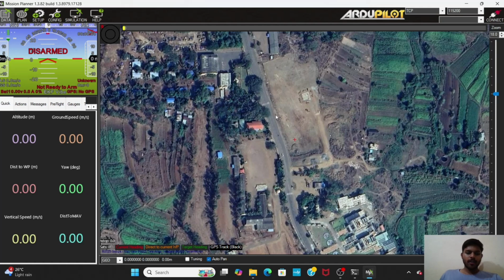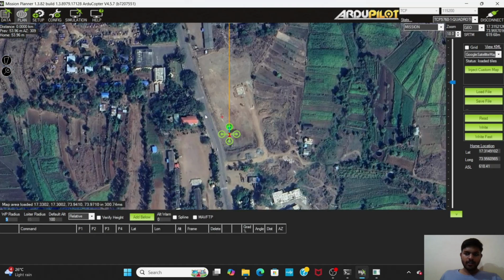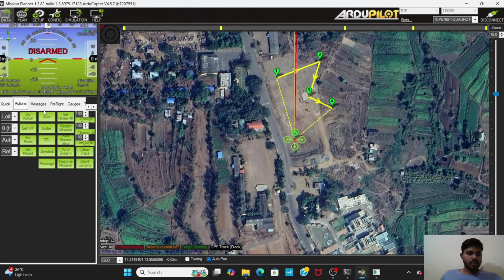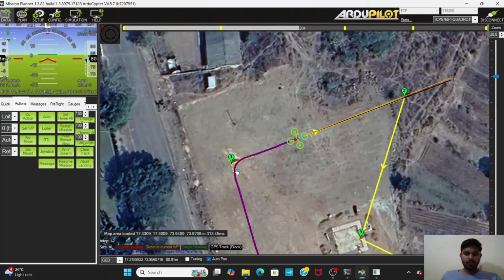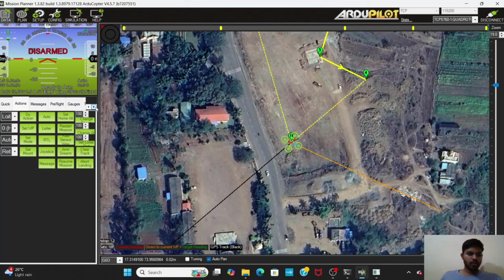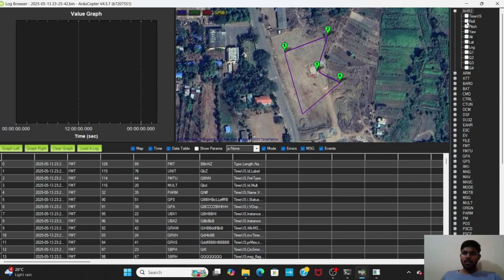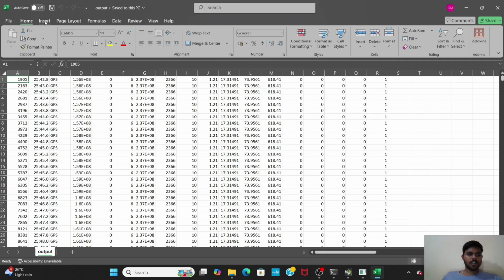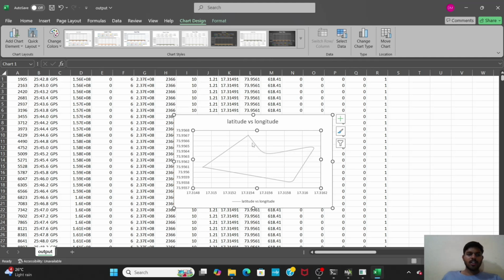Mission Planner Quadcopter Simulation and Data Log Analysis.